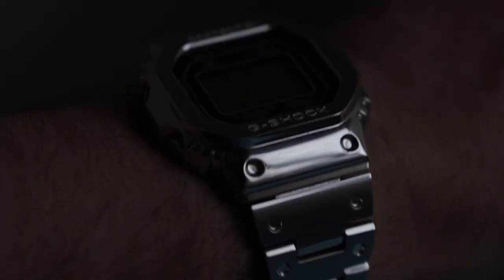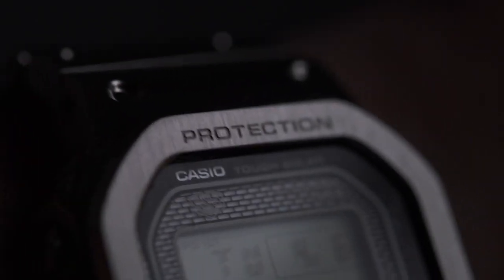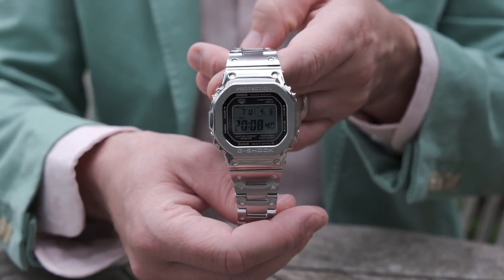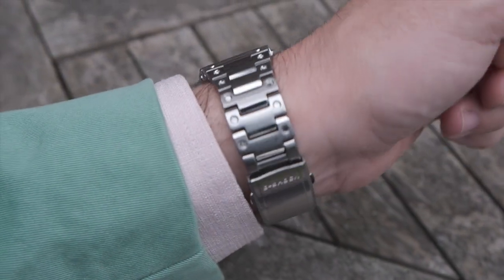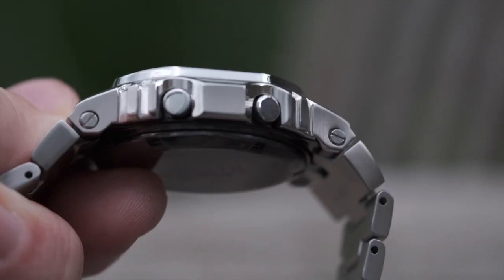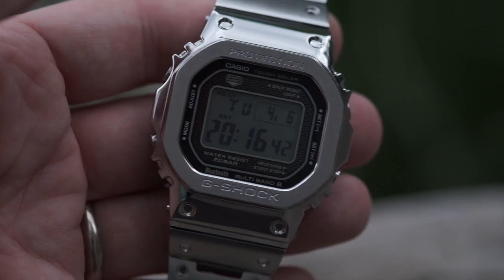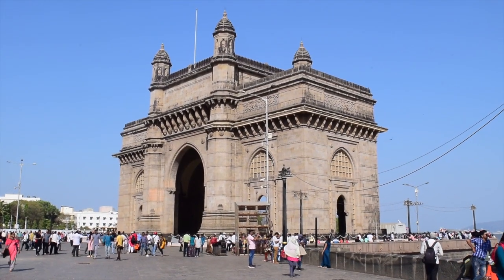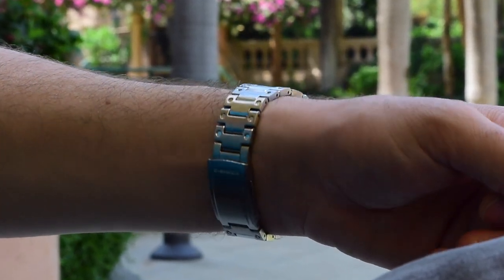CASIO G-Shock GMW-B5000 Full Metal: Full Hands-On. So WRONG, so RIGHT!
How can something so wrong, feel so right? The Casio G-Shock Full Metal Square is something special alright. A very fun G-Shock, no doubt.

Filmed in the beautiful and incredibly busy city of Mumbai in India.

Daily and unbiased horological news and updates.

Song by Scott Nice - Touching Down.